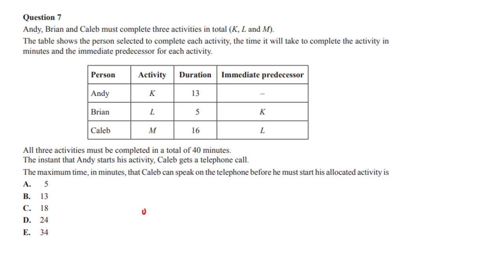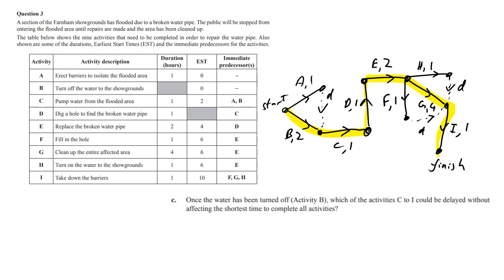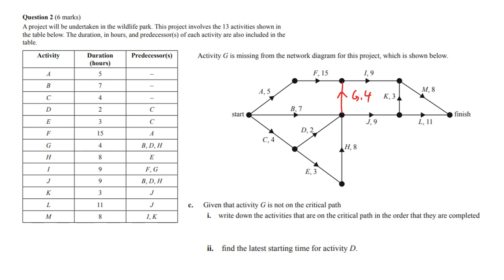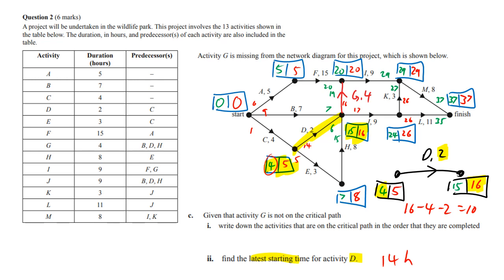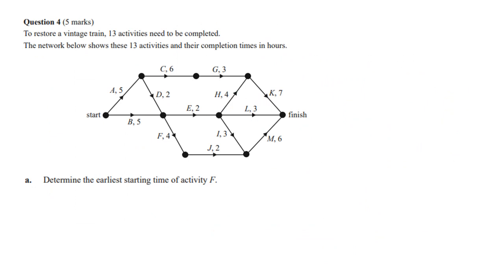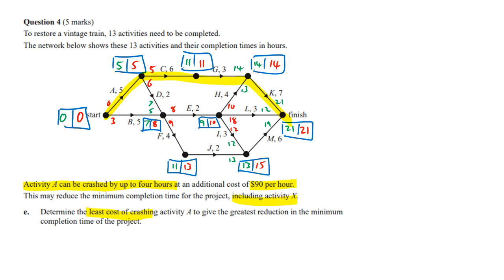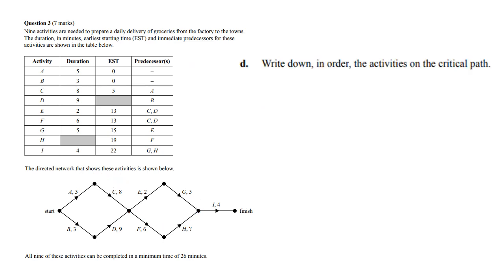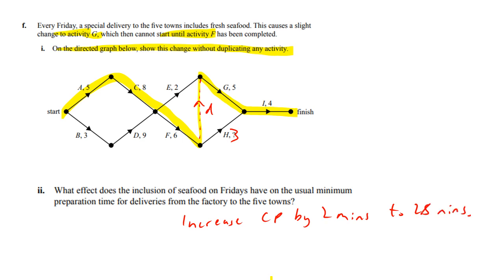Critical Path Analysis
You know you want more :)